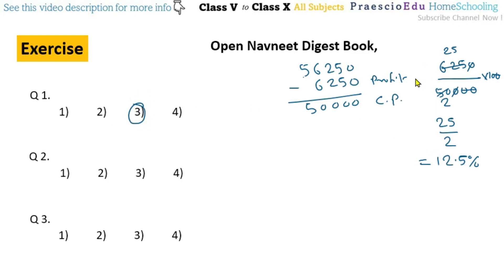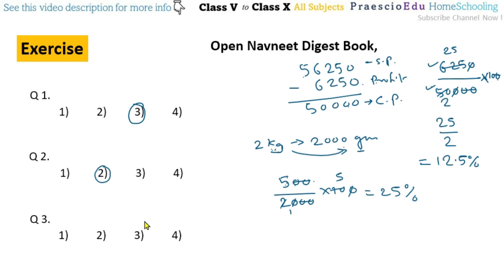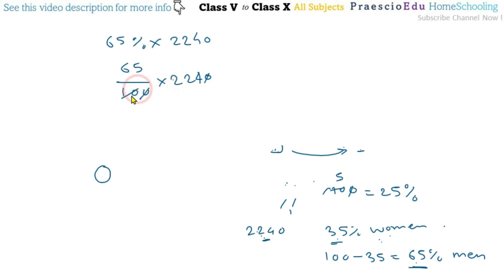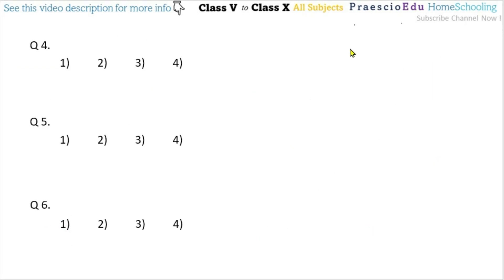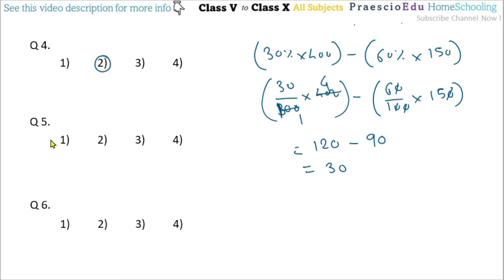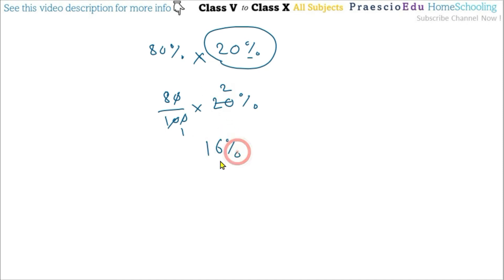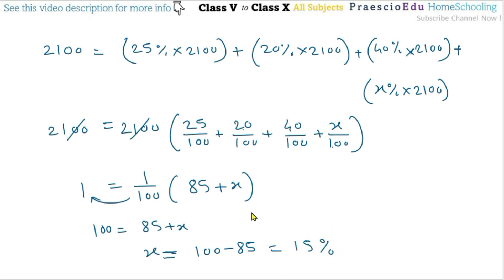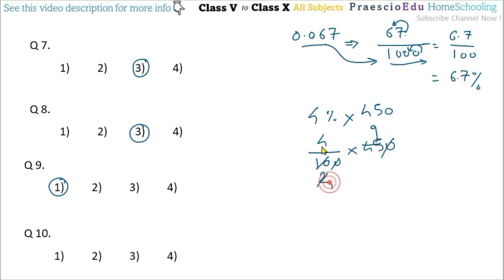V400 Maths Percentage Exercise 25.2 Navneet Scholarship Std 5th Online Class